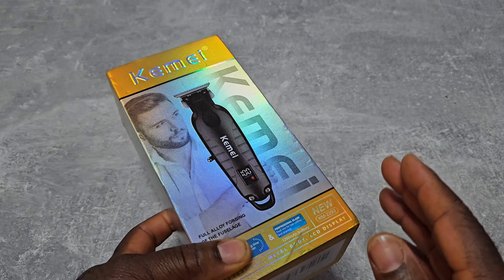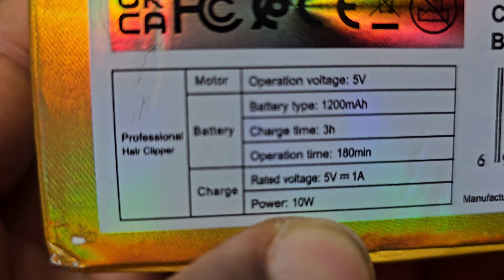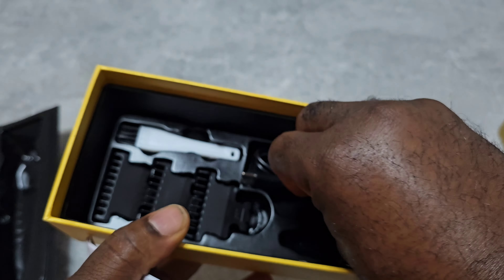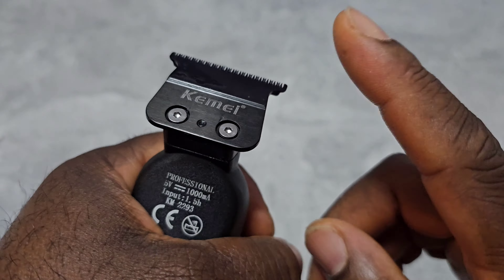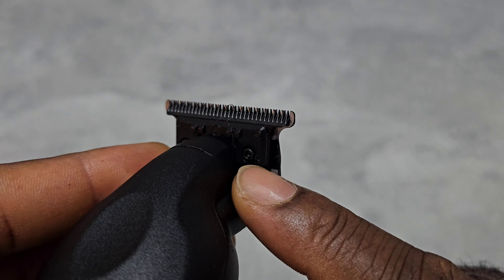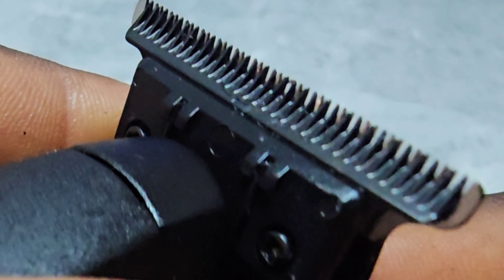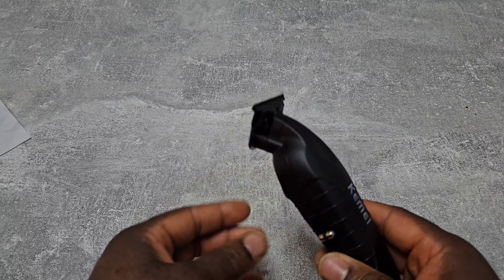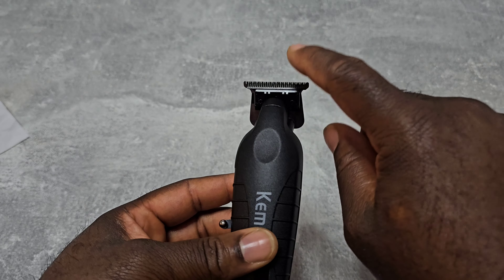KEMEI KM 2293 Unboxing